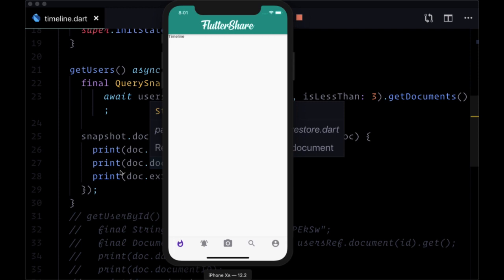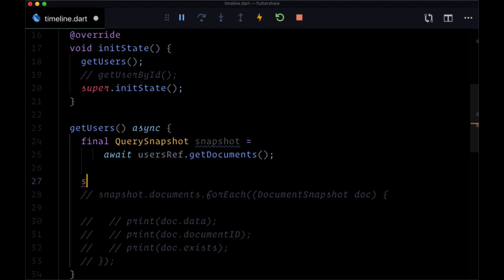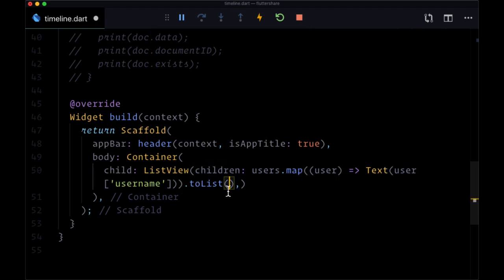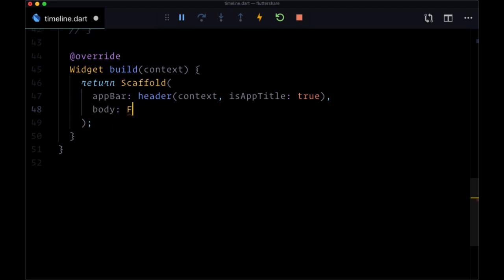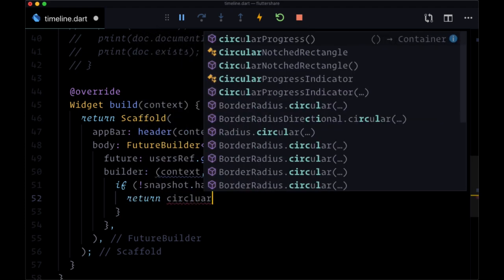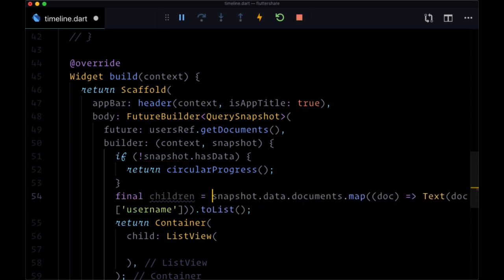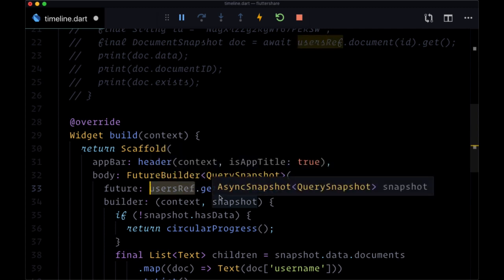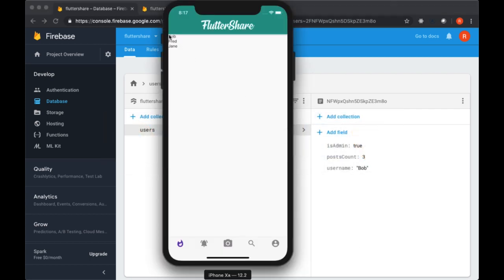Part 4 - 4 FutureBuilders and StreamBuilders for Fetching and Streaming Data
FutureBuilders and StreamBuilders for Fetching and Streaming Data in Flutter